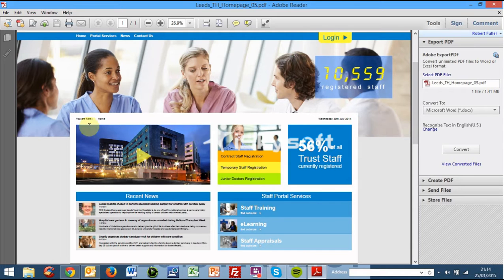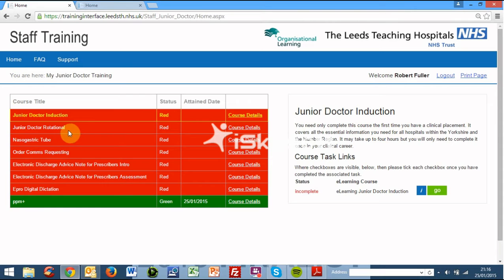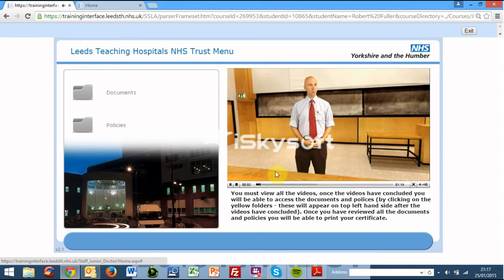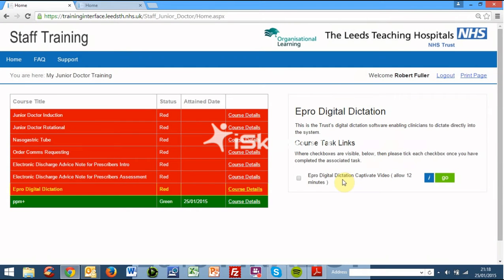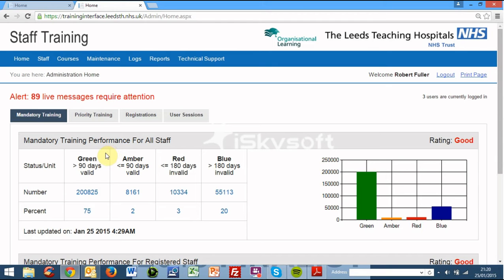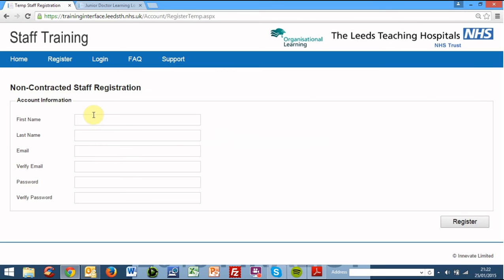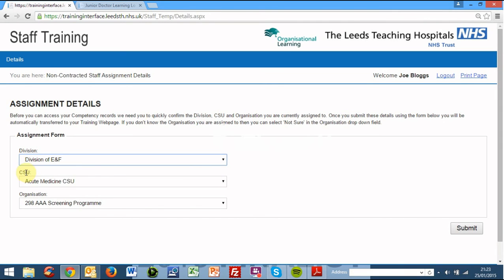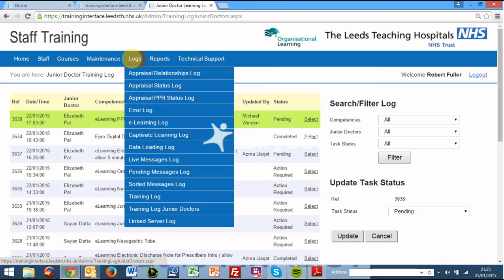CHCP online inductions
FAO: Jane, Ellie and Jude. - an overview from Innevate of how our existing Training System accommodates virtual inductions.